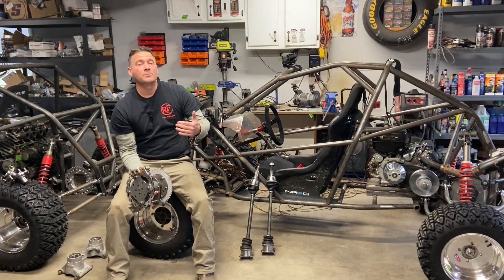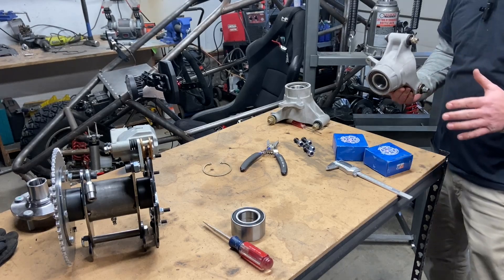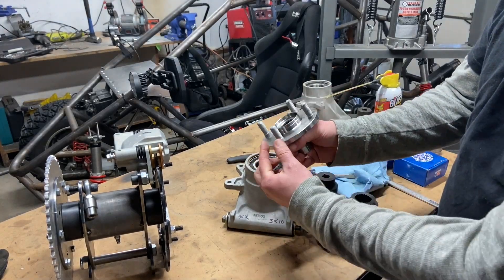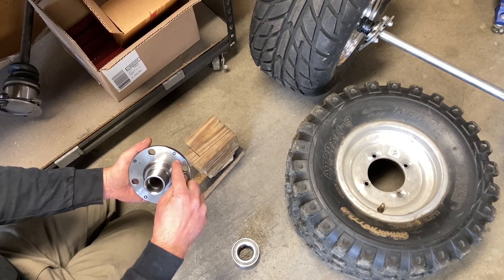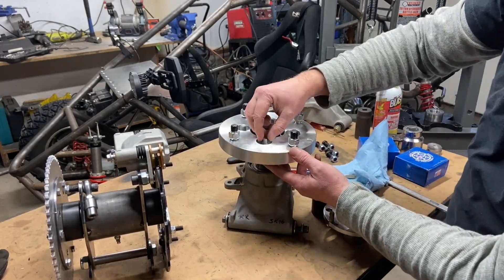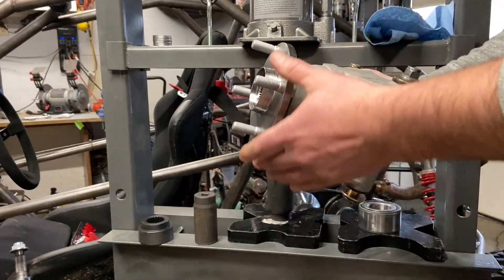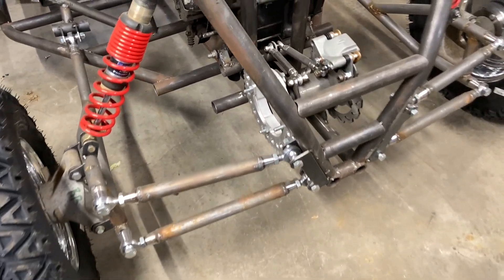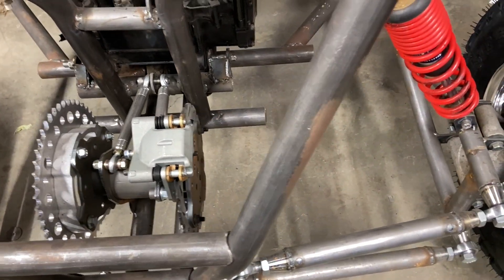Chain Drive Spool for Crosskart/Mini Buggy/Go Kart: Affordable Easy NO LATHE (part 2)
Check Description for links to plans, detailed build series, FaceBook build group and more!

    A year of development has led to this;  A super strong Center Carrier for any IRS application without the need for a lathe.  Built from readily available off the shelf parts along with accurate laser cut parts so you can assemble yourself for a fraction of the cost.  This is what you have been looking for!  I know this because as a builder I've been trying to find this for almost 20 years.  Plans below show the required parts with part numbers for a complete IRS setup for 420 or 520/530 chains, .dxf files to upload for laser cutting, measurements for all parts, every single nut and bolt needed for assembly and plenty of pictures and walkthroughs. This setup is appx 56" hub face to hub face and has proven 15" or more of travel without binding.  This has been missing for the home fabricators for too long.  Enjoy!

-Kyle